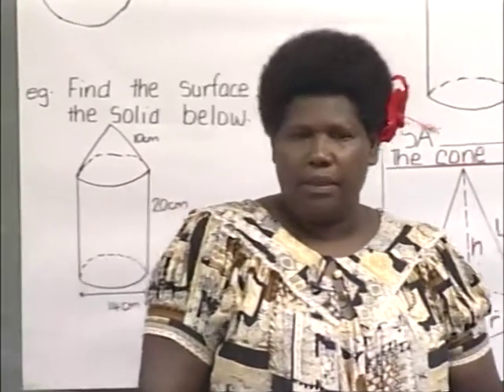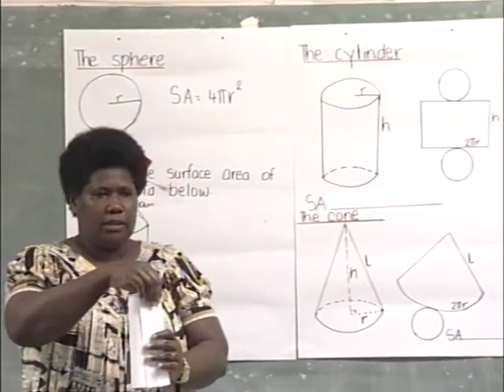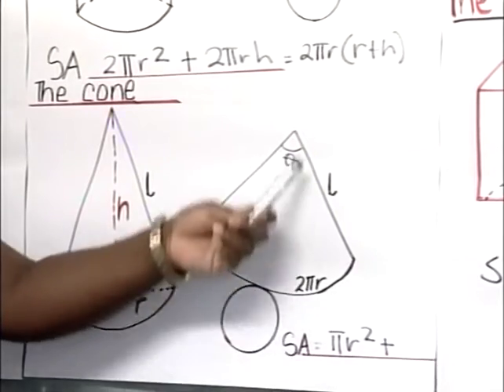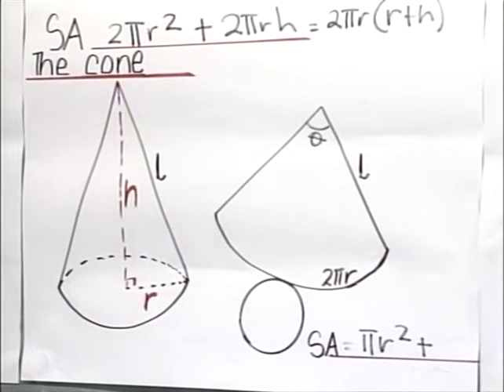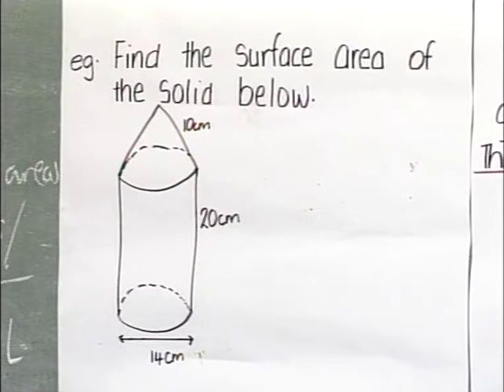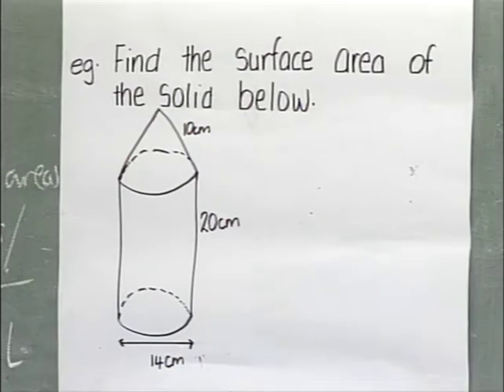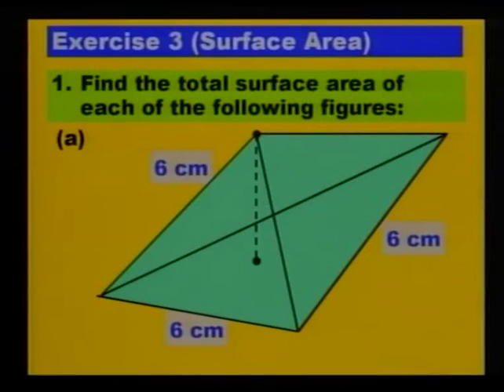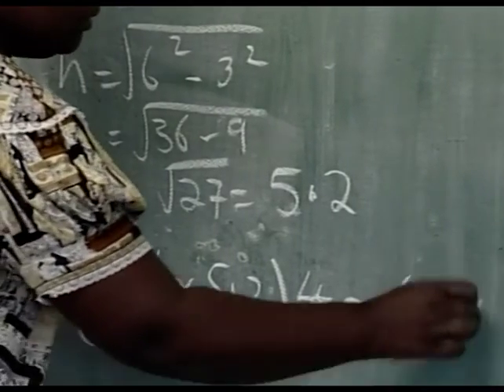Grade 11 Mathematics Lesson 60 Surface area